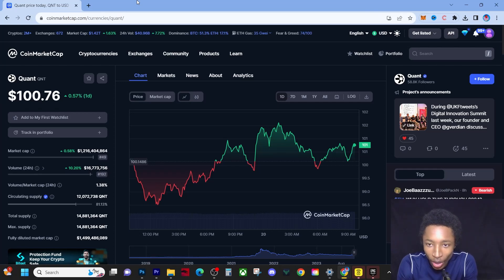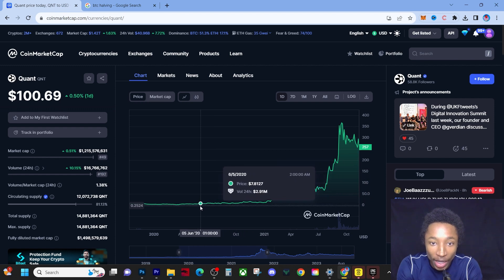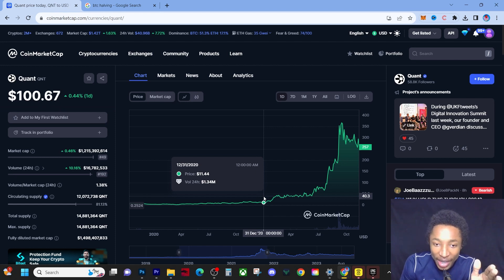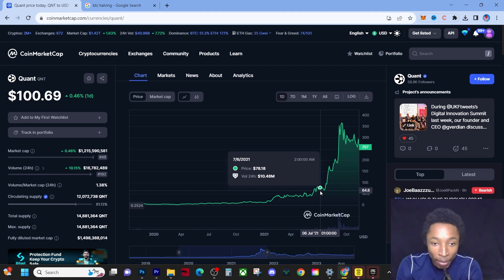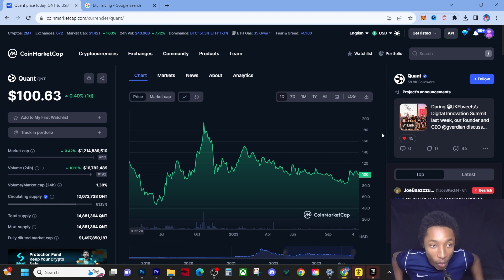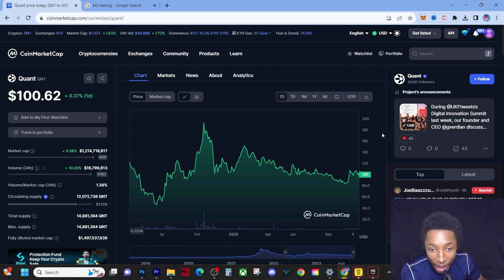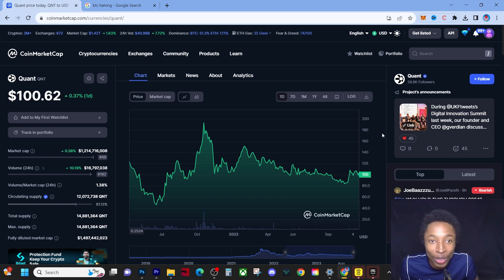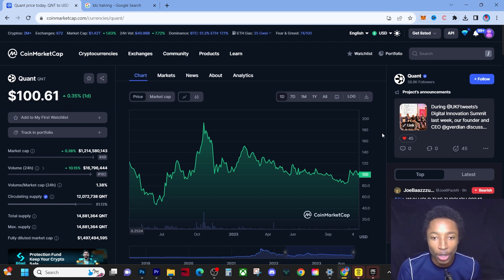HOW MUCH WILL 1 QNT BE WORTH AFTER THE BTC HALVING EVENT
Quant (QNT) is a unique cryptocurrency that operates within the Overledger ecosystem, offering interoperability between different blockchain networks. While the dynamics of Bitcoin's halving events typically impact the broader cryptocurrency market, the direct correlation between Bitcoin's halving and Quant's price is not straightforward.

However, there are potential reasons why Quant could see increased interest and potential growth post-Bitcoin halving events:

Market Sentiment: Bitcoin halving events often create positive market sentiment and renewed interest in cryptocurrencies. This increased attention to the overall crypto space could result in more investors exploring and investing in altcoins like Quant.

Blockchain Interoperability Importance: Quant's main value proposition lies in its ability to facilitate interoperability between different blockchains. As the adoption and use of various blockchain networks grow, the need for a solution like Quant's Overledger becomes more apparent, potentially driving up demand for the QNT token.

Technology Development: If the Overledger technology continues to evolve and gain adoption, it could attract more attention from investors and businesses looking for robust blockchain interoperability solutions. Successful technological advancements could translate to increased demand for QNT tokens.

Market Speculation: Speculation often plays a role in cryptocurrency markets, and as Bitcoin experiences a halving event, investors might diversify their portfolios by investing in promising altcoins like Quant, anticipating potential growth beyond Bitcoin's halving effects.

Increased Utility: If more projects or enterprises start integrating with Overledger or utilizing the Quant network for their blockchain interoperability needs, the utility and demand for QNT tokens could increase, potentially driving up its value.

However, it's important to note that while these factors may contribute to potential growth for Quant after a Bitcoin halving event, the cryptocurrency market is highly speculative and influenced by numerous unpredictable variables. Any investment decision should be based on comprehensive research and understanding of the cryptocurrency's fundamentals, technology, team, and market conditions rather than solely on an event like Bitcoin's halving.